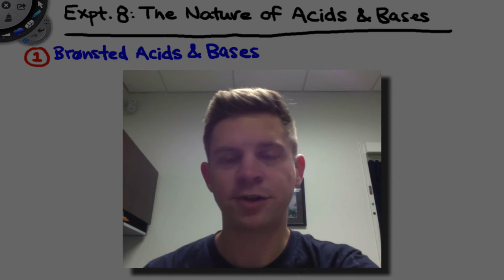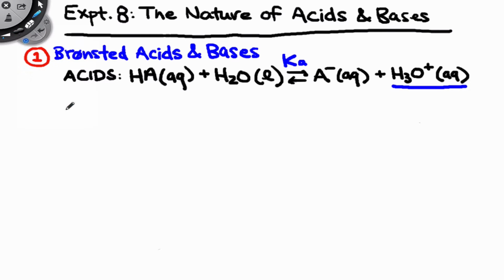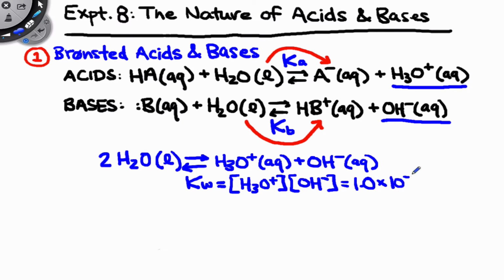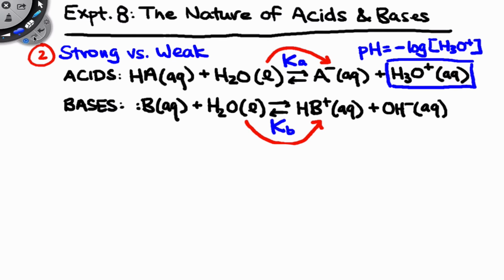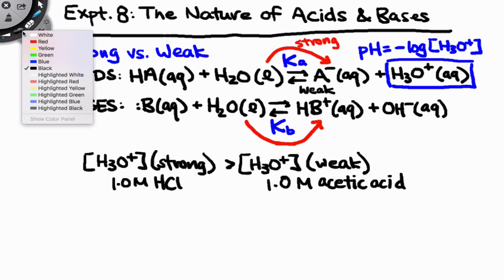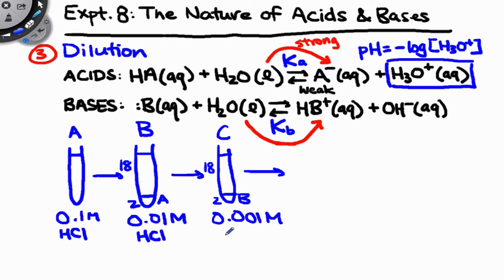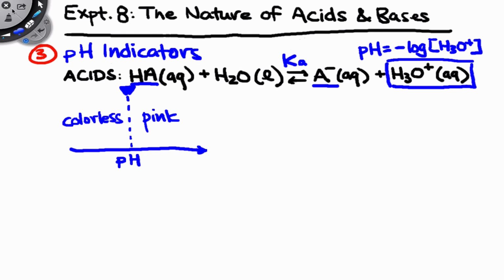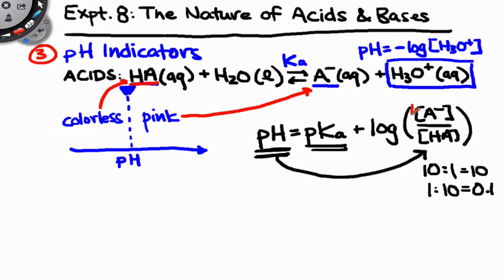Acids & Bases (1310) | Intro & Theory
Introduction to Experiment 8 in CHEM 1310, The Nature of Acids & Bases.